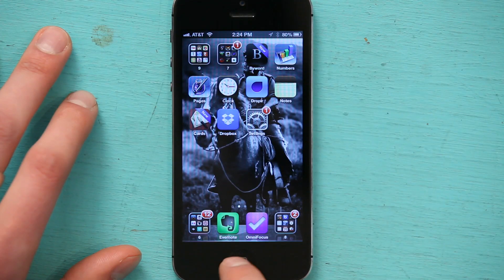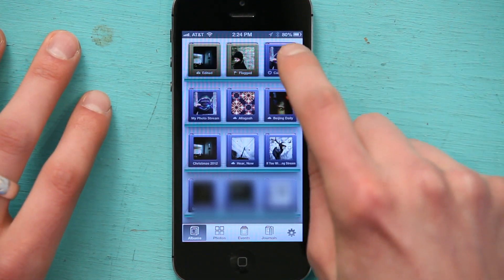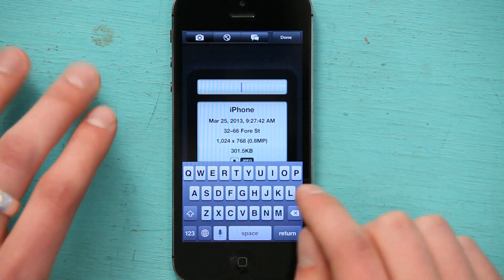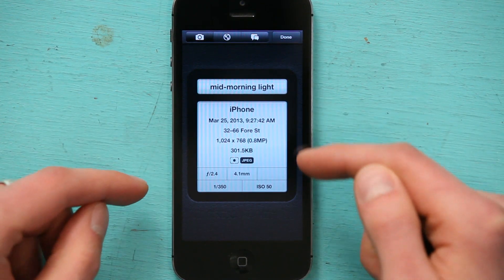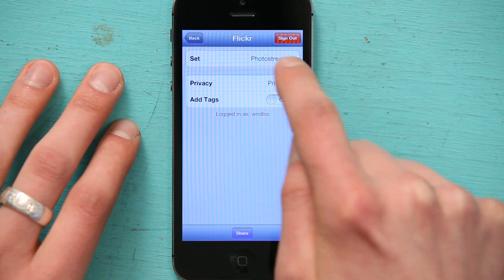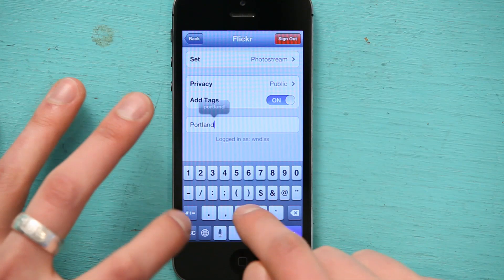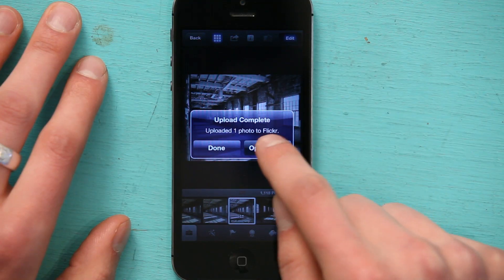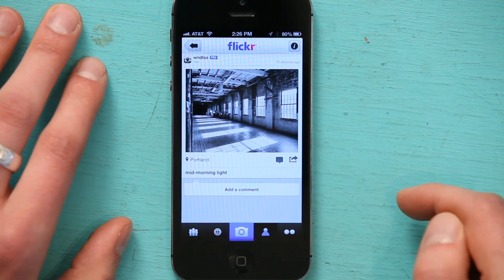Renaming Photos on an iPhone : Tech Yeah!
Renaming photos on an iPhone doesn't require you to sync the photos to your computer. Rename photos on an iPhone with help from an expert in the world of Apple retail in this free video clip.

Series Description: The iPhone is one of the few mobile phones that actually gets easier to use as it gets more and more advanced. Get iPhone 5 tips with help from an expert in the world of Apple retail in this free video series.